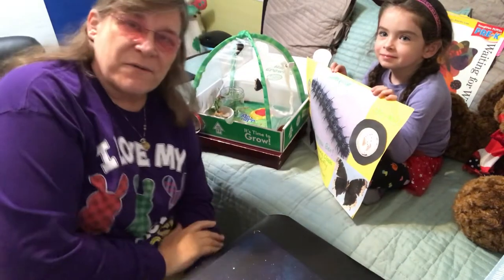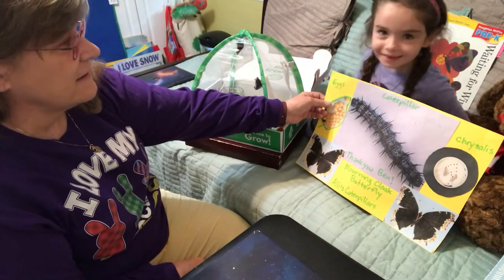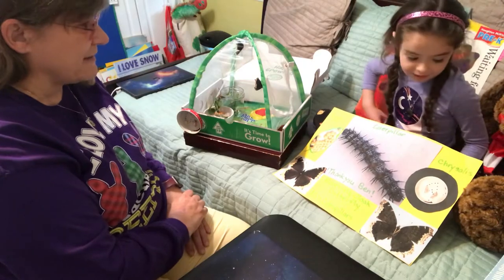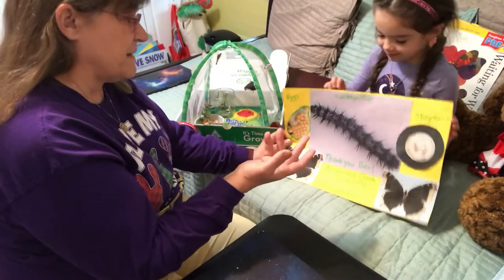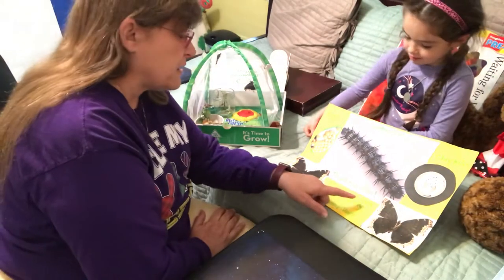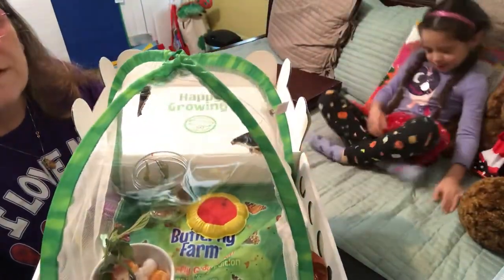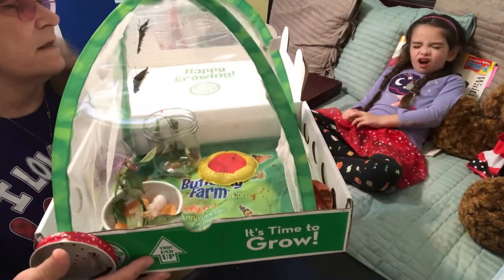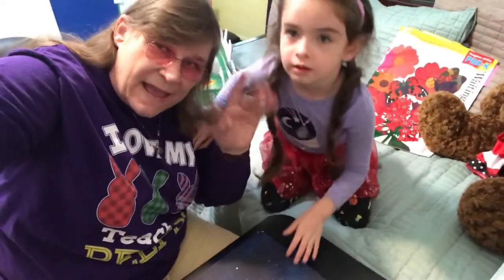Ali’s Caterpillars #4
Ali’s caterpillars are now Beautiful Mourning Cloak Butterflies, when they were caterpillars they were a gift from her friend Ben!  She will release them on a sunny day soon!